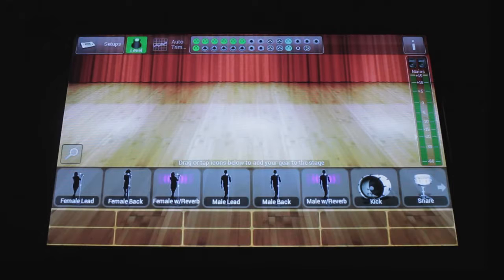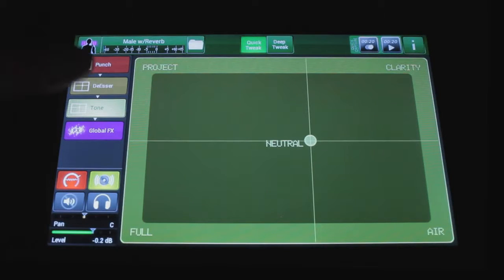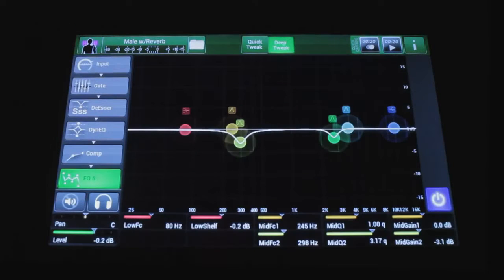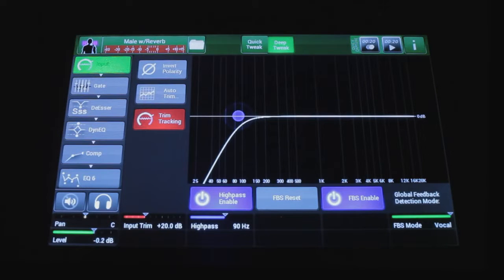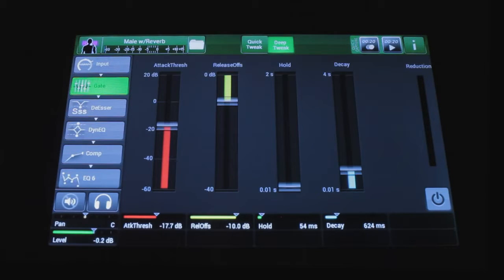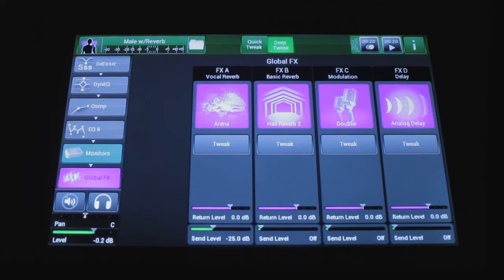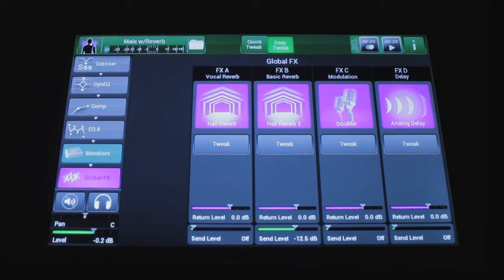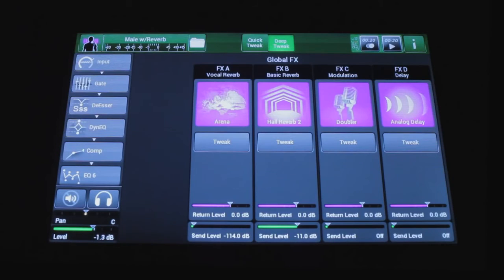Line 6 StageScape M20d Channel Strip Part I